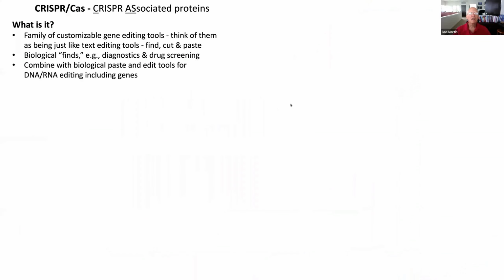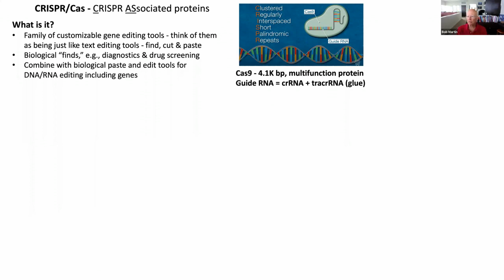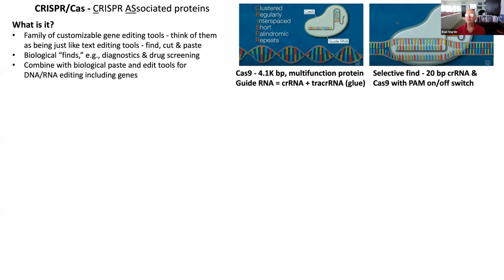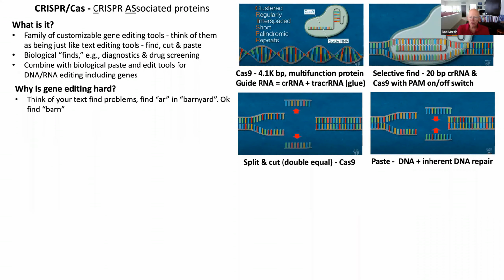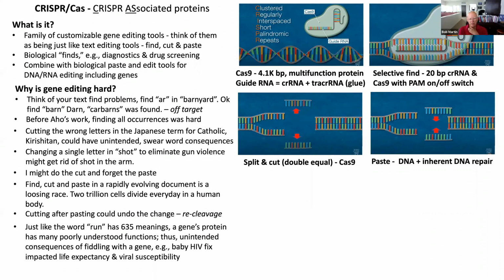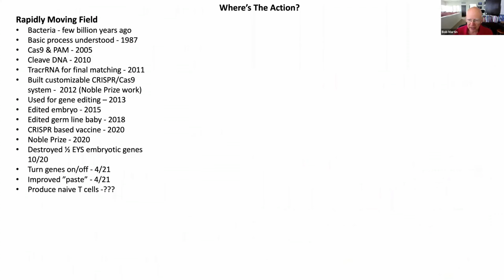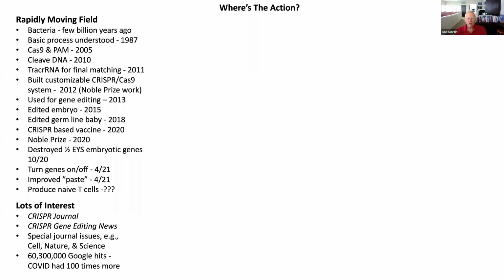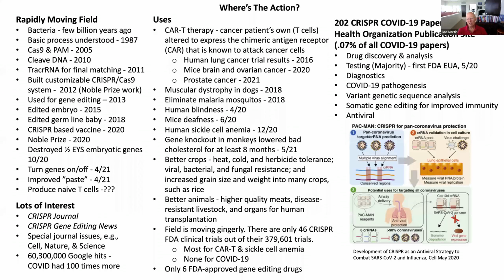"The Code Breaker" by Walter Isaacson — Discussion Part 2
The Technology User Group of the Summit Old Guard was led by Bob Martin in the continued discussion of the Walter Isaacson book "The Code Breaker" a biography of the Nobel Prize winning biochemist Jennifer Doudna at it's June 10, 2021 meeting...

She is an American biochemist known for her pioneering work in CRISPR gene editing, for which she was awarded the 2020 Nobel Prize in Chemistry along with Emmanuelle Charpentier. She is the Li Ka Shing Chancellor's Chair Professor in the Department of Chemistry and the Department of Molecular and Cell Biology at the University of California, Berkeley. She has been an investigator with the Howard Hughes Medical Institute since 1997.